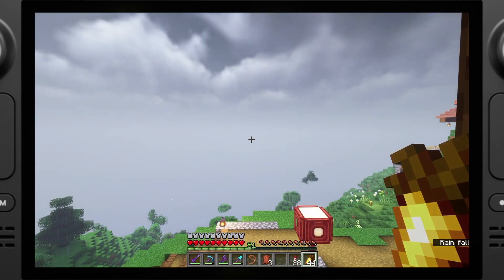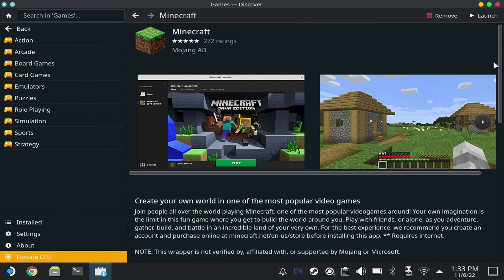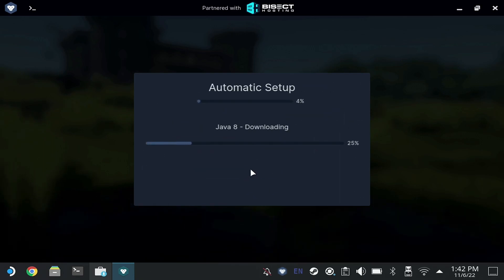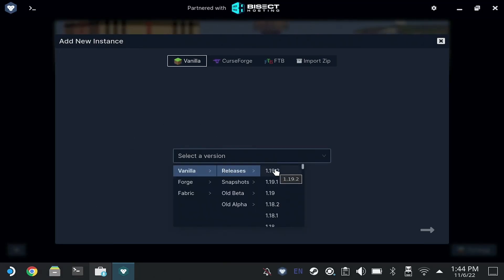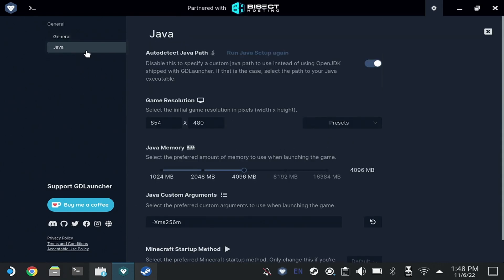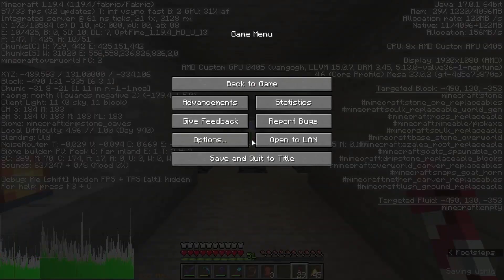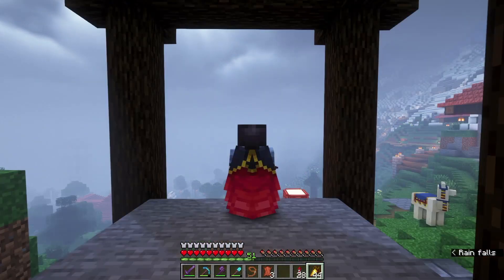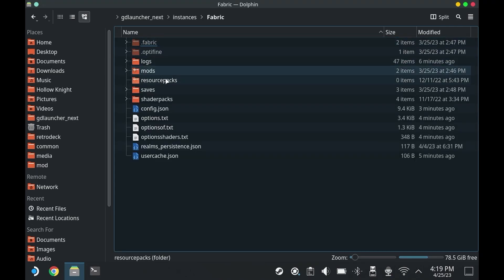Minecraft Java with Mods Optifine and Shaders on Steam Deck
Easiest way to install Fabric or Forge Minecraft Java Edition on the Steam Deck using the GD Launcher provided in the Discover App Store

".minecraft" path for GDLauncher:
/deck/.var/app/io.gdevs.GDLauncher/config/gdlauncher_next/instances/{YOUR_INSTALL}